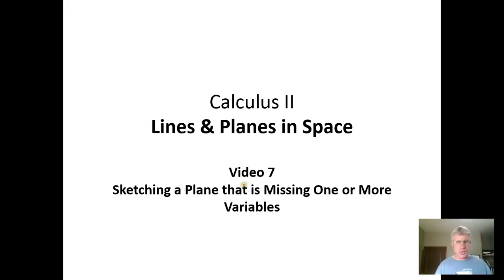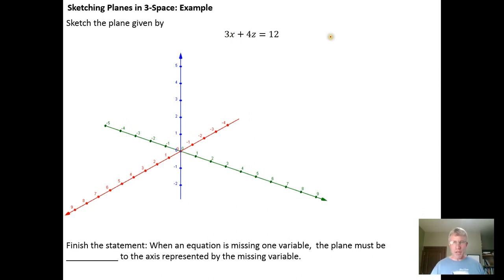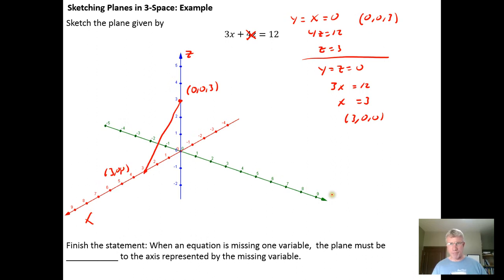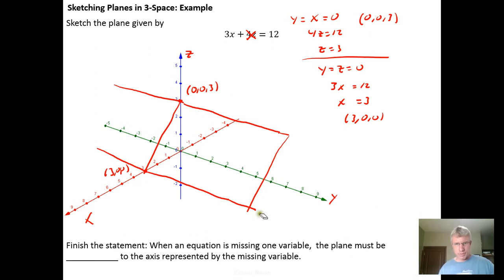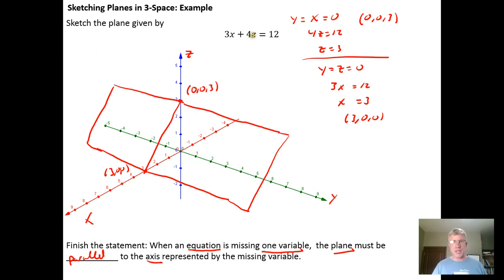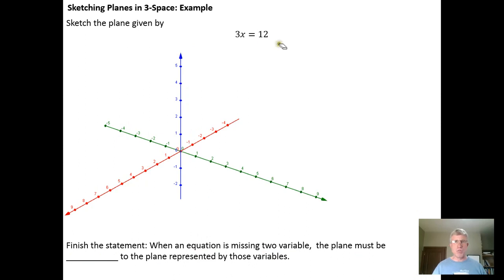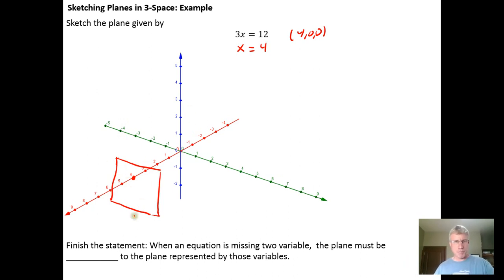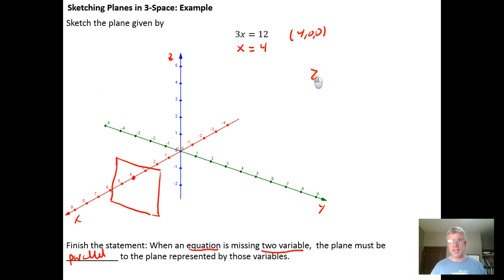Sketching a Plane that is Missing One or More Variables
In this video, we sketch planes that are missing one or more variables.